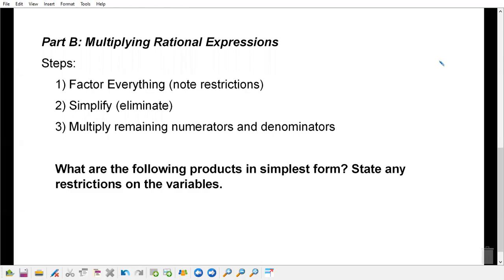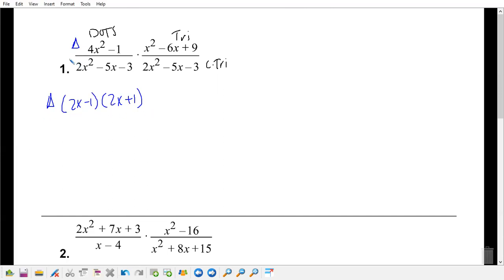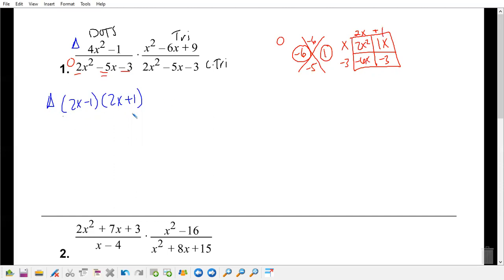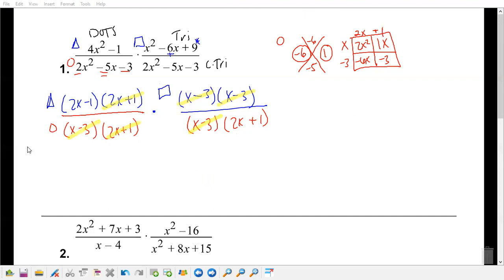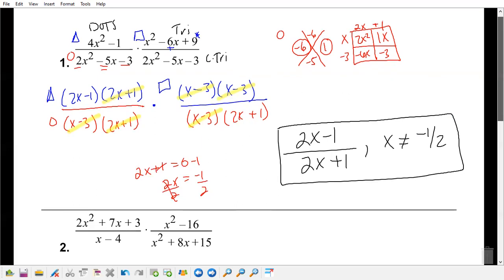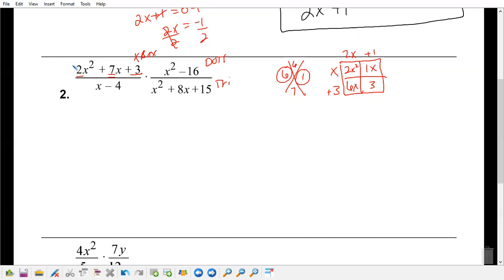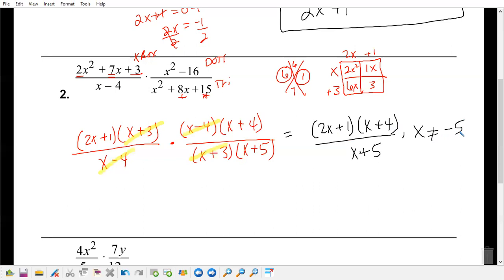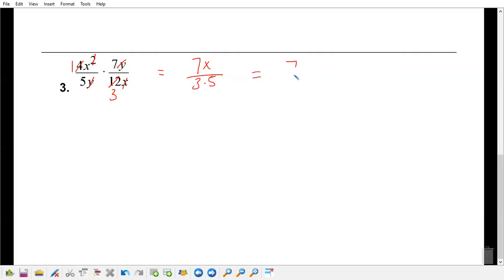11.4B Multiplying Rational Expressions